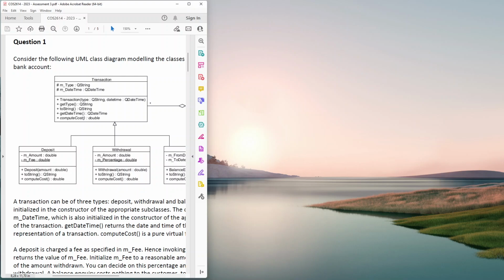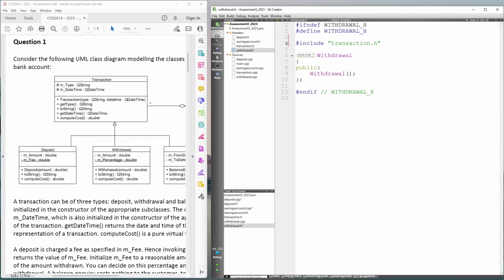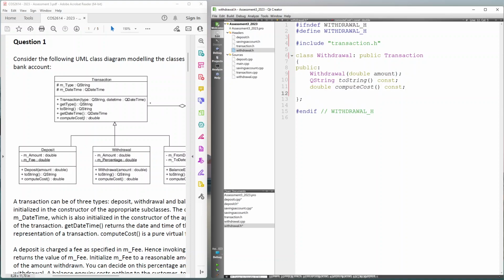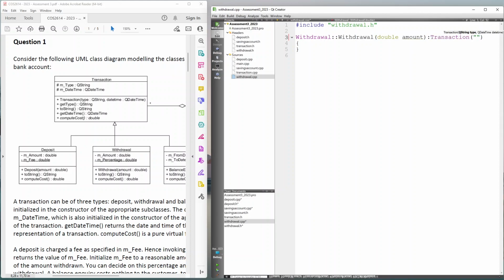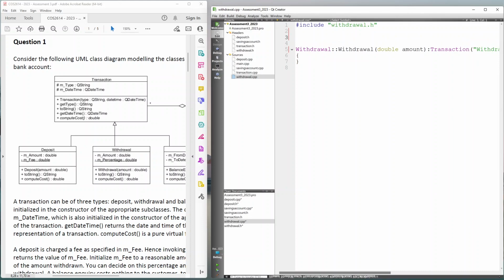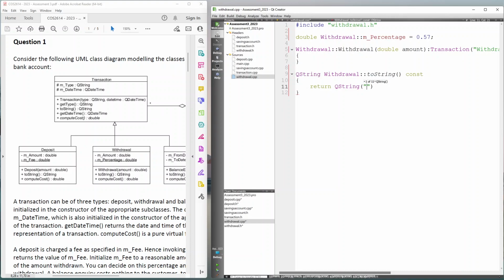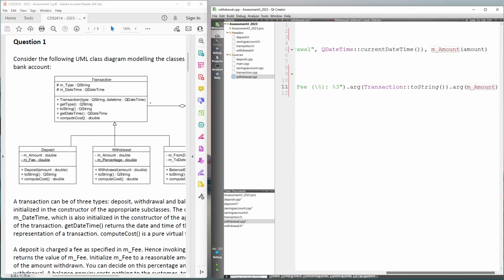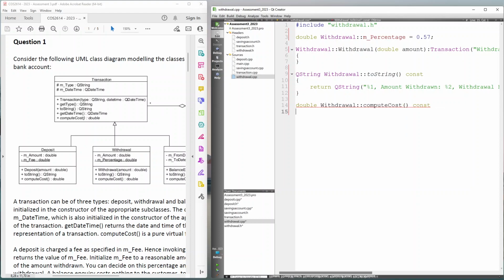COS2614 - 2023 - Assessment 3 - Question 1 - Withdrawal Function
Good day, in this video, I present the implementation and function definition for the Withdrawal class that is linked to Assessment 3 of 2023 for COS2614.

All the best for COS2614.